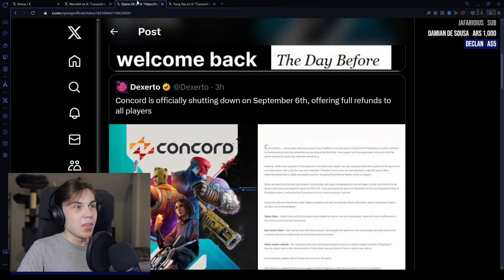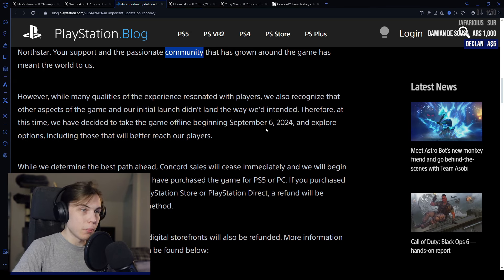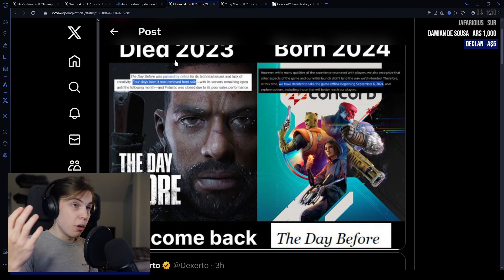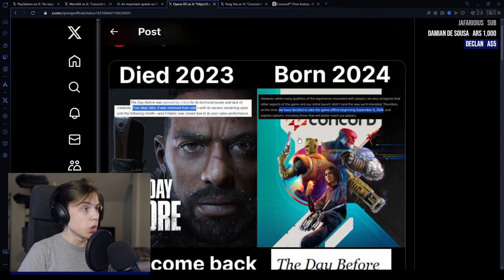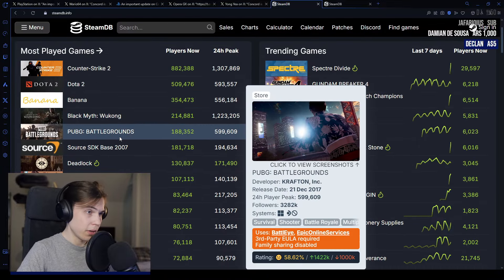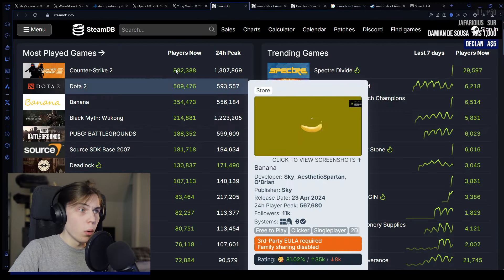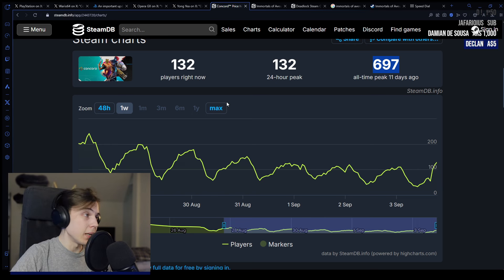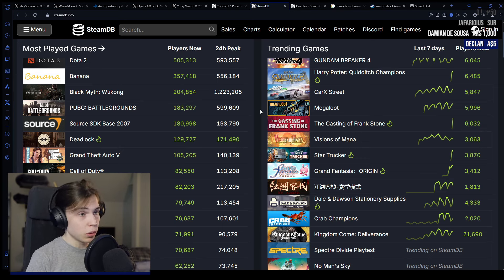Concord ALREADY Shut Down - Koroto Reacts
might not be goty, but definitely good speedrun for losing 100 million dollars any%

My Microphone
My Camera
My Lights